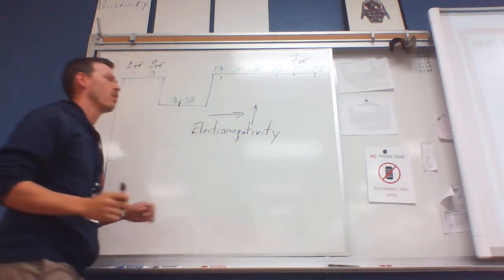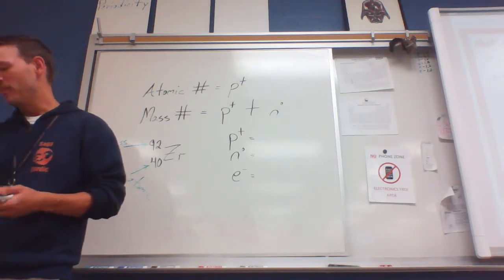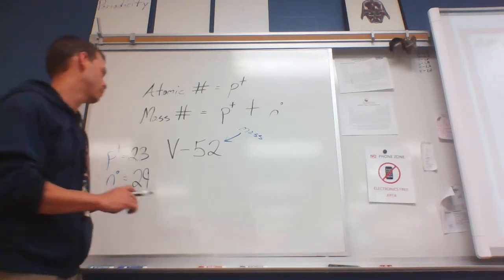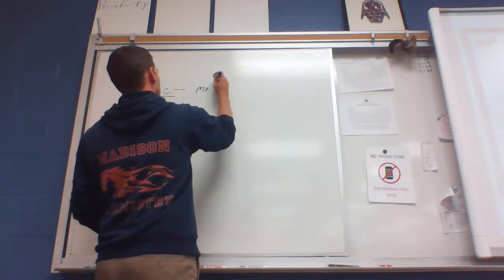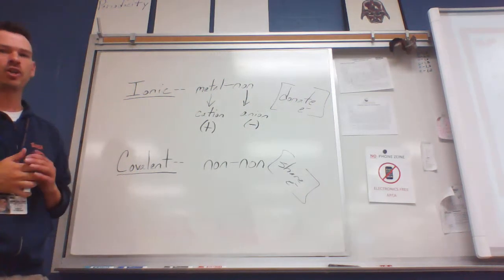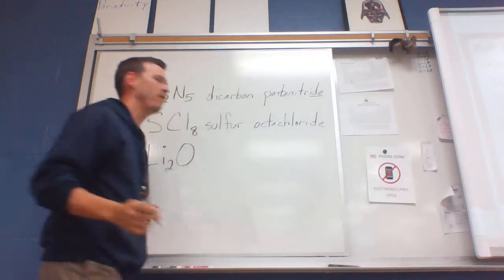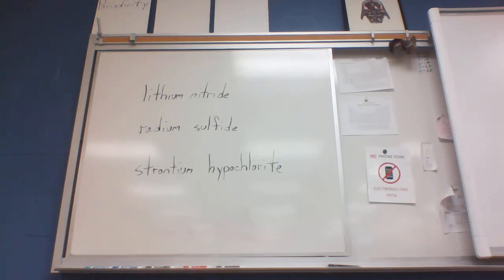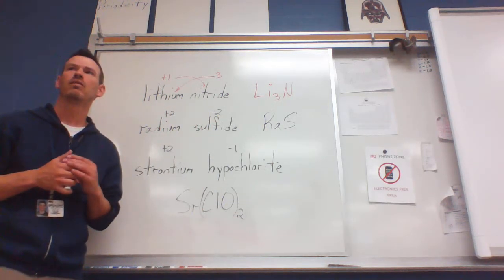{AP} Periodicity & Naming Intro, Cummings Chemistry